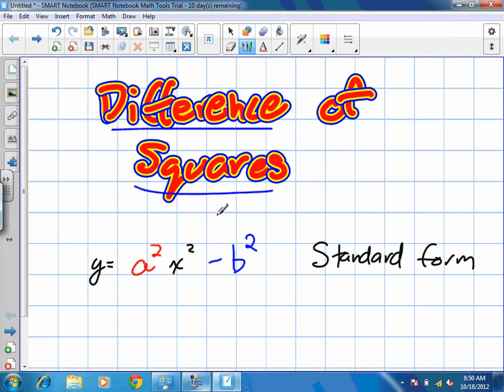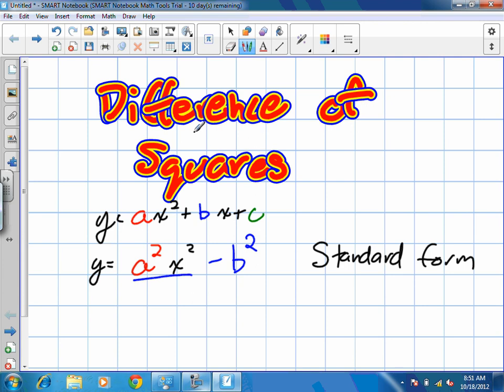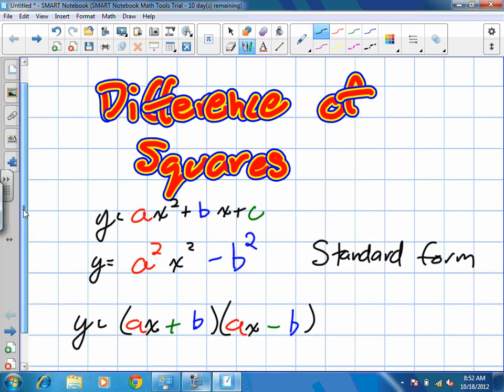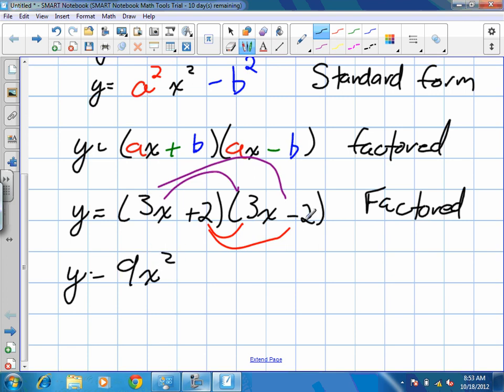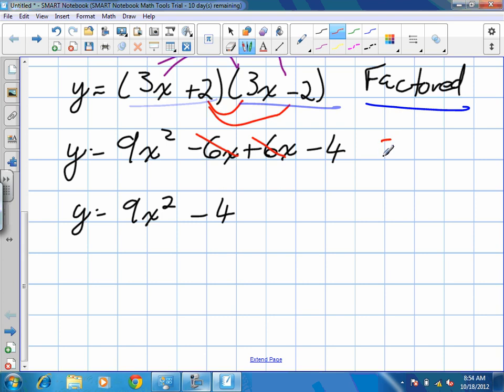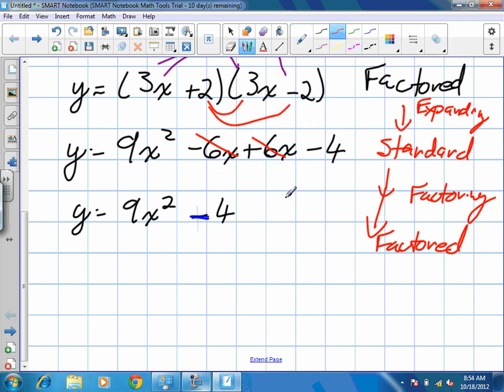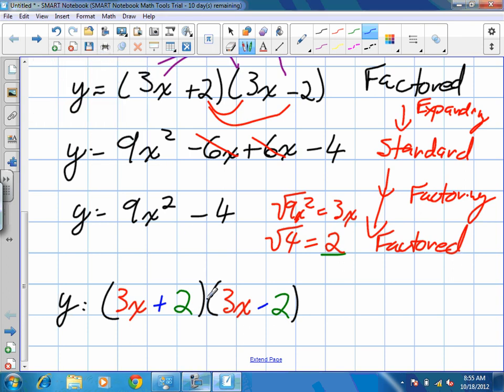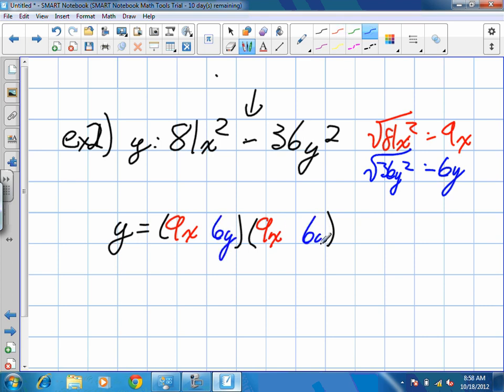How to Learn to Factor a Difference of Squares Grade 10 Academic Lesson 5 6